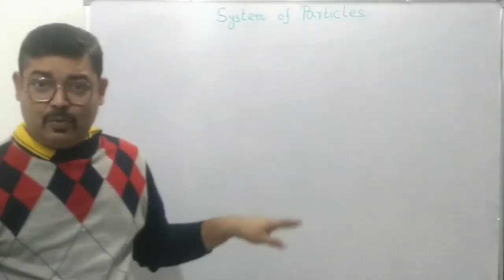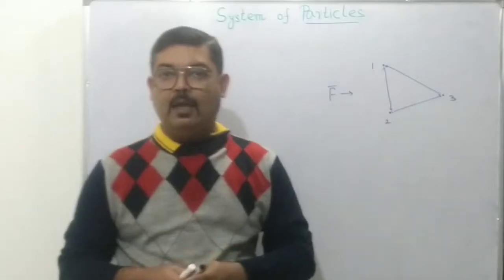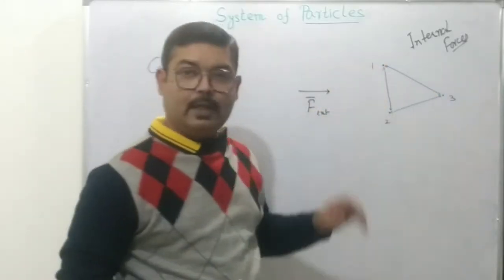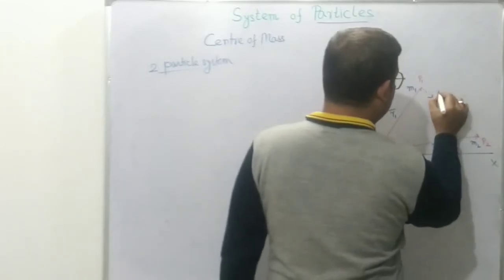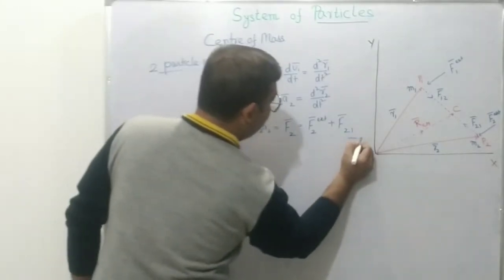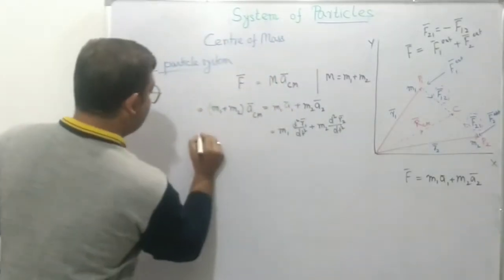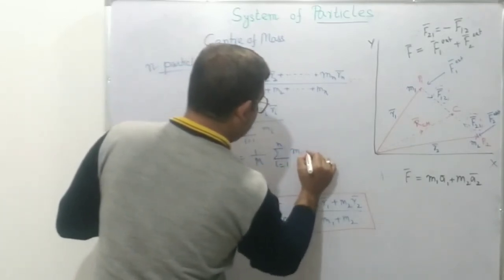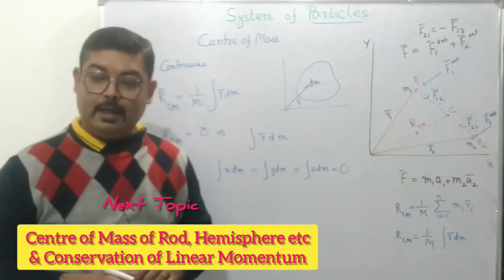Centre of Mass of System of Particles- Part 1